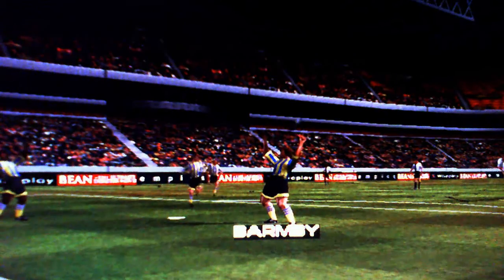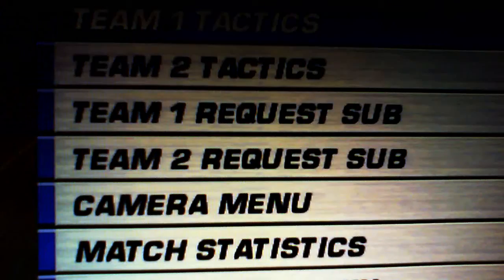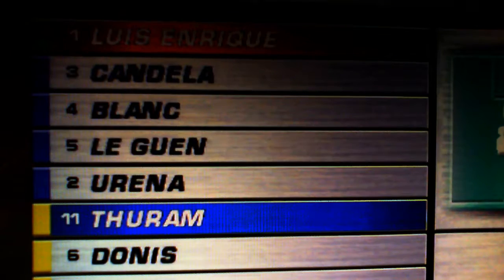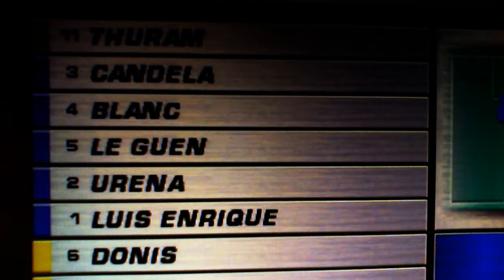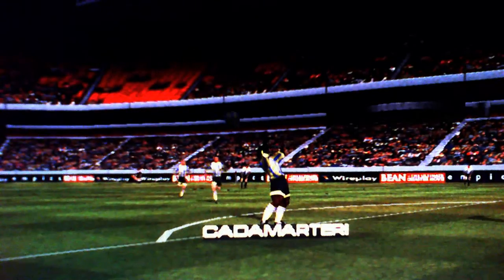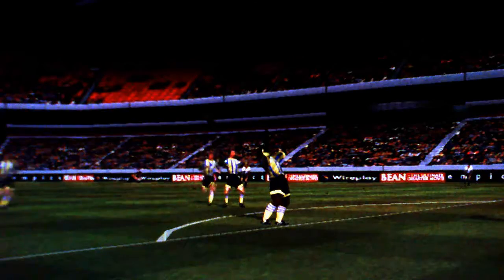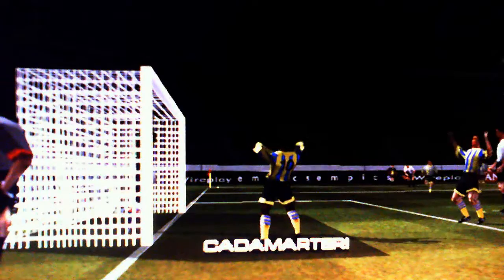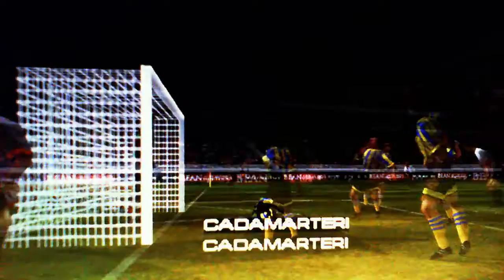Actua Soccer 3: The NCH software does not appear to be an upgrade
Everton 0 v. Isle of Man 12
Isle of Man 14 v Everton 2

0: 7 New head-set test.
0: 32 My silly posts gain more pageviews? Like this review of an obsolete game? Again...
0: 55 New NCH video software.
2: 00 I need reasonable videos for work and my websites.
4: 00 Florida.
4: 45 Too many Christians are too political, too often.
10: 12 Academic theology/philosophy is not easy because one sees someone else do it.
12: 00 Bob Ross.
13: 30 On being a philosopher of religion.
16: 25 Thoughts on editing my work.
18: 00 Stacked teams.
19: 00 Obsolete game, playing tips.
24: 50 Yahtzee and the Boss gets cocky.
26: 00 Medical tip on the UTI, thank you, nurse.
27: 30 Being cheated in computer soccer.
33: 52 Universal cheating?
34: 18 Silly sunroom. Sauna meets cooler...
39: 00 When Manson played computer soccer, things were helter skelter.
41: 00 Human players may fight with this cheating.